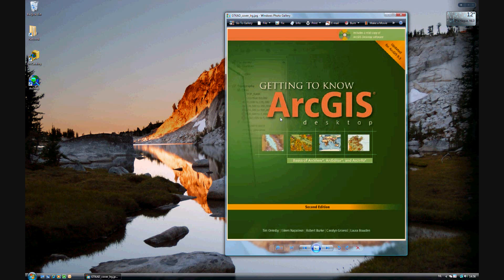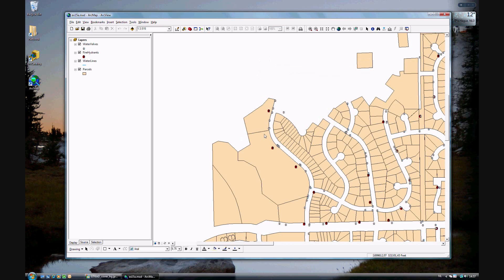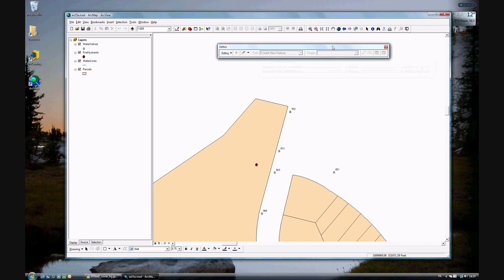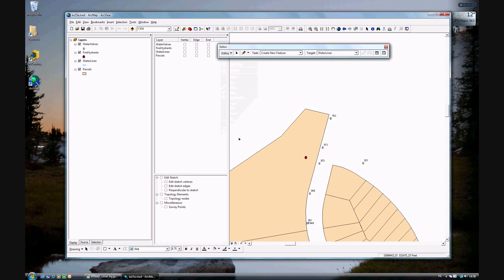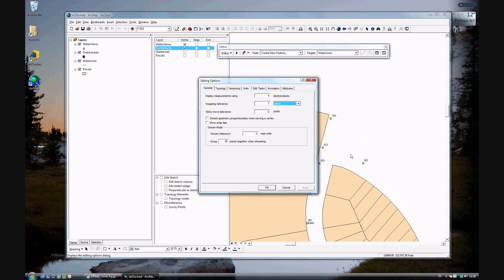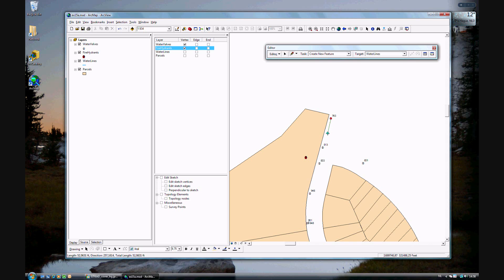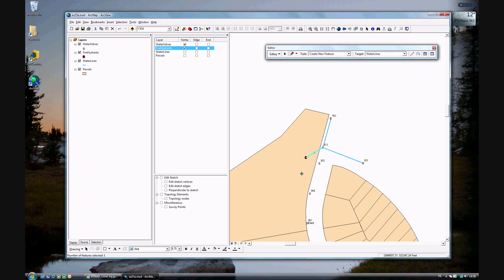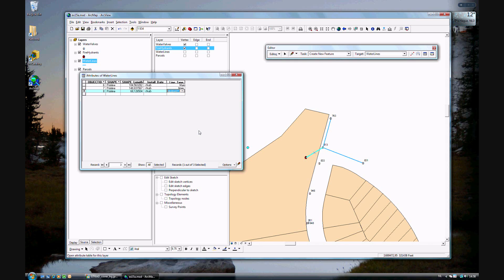Getting to Know ArcGIS excercise 15a - Drawing features